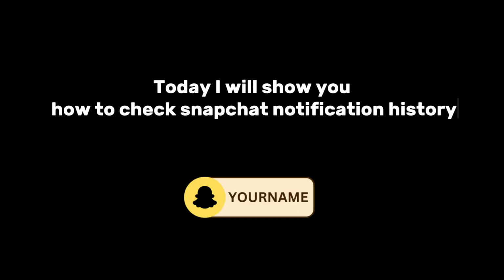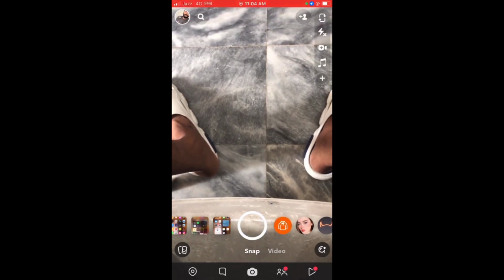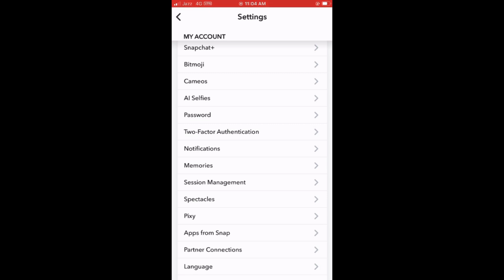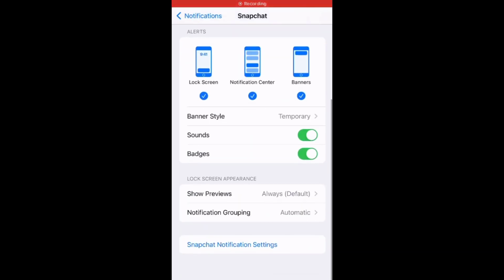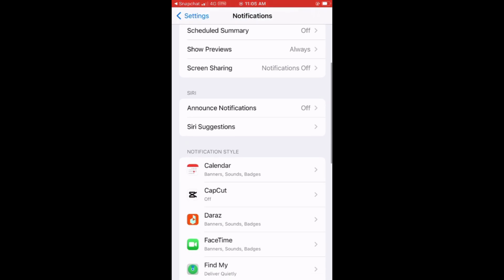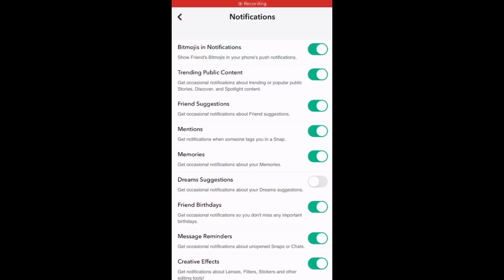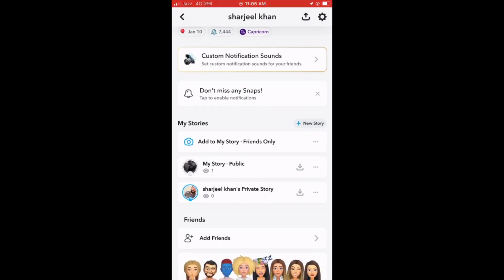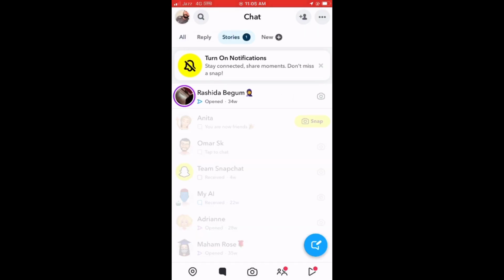How to check snapchat notification history (2024)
How to check snapchat notification history

In this video i´ll show you How to check snapchat notification history. The method is very simple and clearly described in the video. follow all the steps & check snapchat notification history